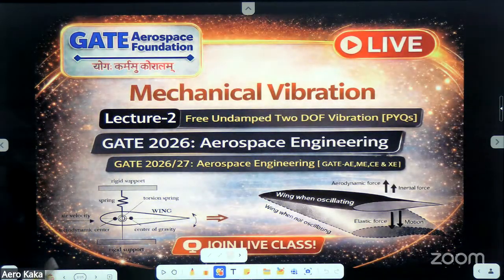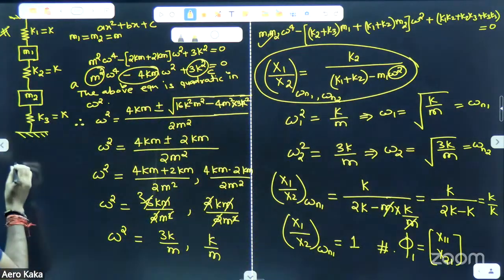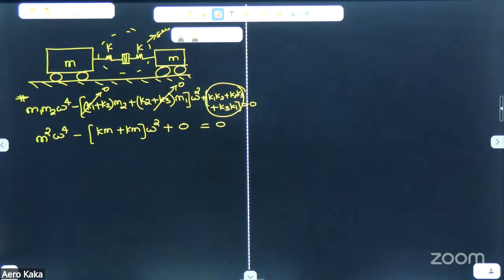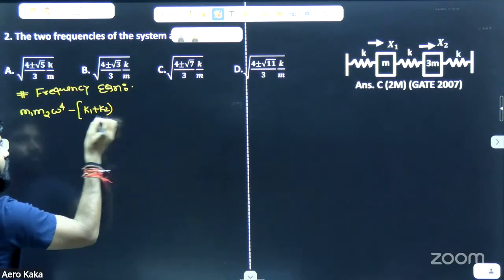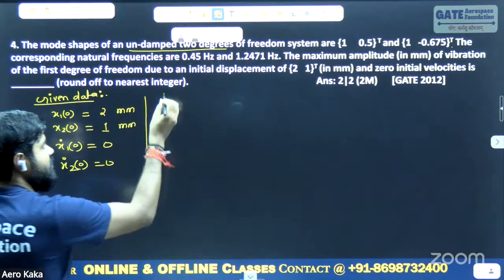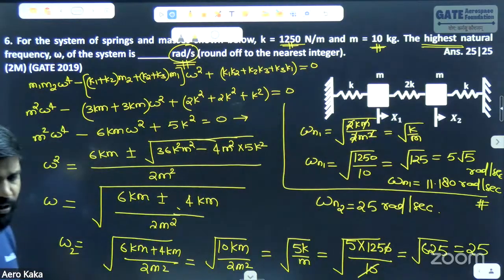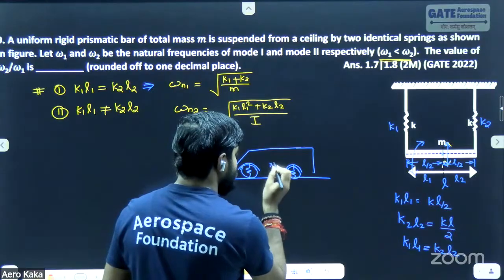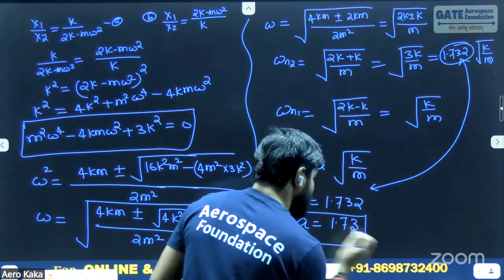Aero Kaka | GATE Aerospace | GATE Mechanical & Civil | Two DOF Systems | Revision| PYQs 2007-2025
Aero Kaka | GATE Aerospace, Mechanical &Civil | Undamped Two DOF Systems| Revision| PYQs 2007-25

Announcement: 🎯 New Batch for GATE Aerospace 2027 Starting from "February" 🚀 Registrations Open! Offline Classes Venue : Near Savita Hospital, Waghodiya Road, Vadodara, Gujarat (India)

📢 Join India’s Top Online "GATE Aerospace Coaching" and take your preparation to the next level! 📅 Set Your Reminder & Don’t Miss This LIVE Session! 🚀 Mechanical Vibration | Undamped Free SDOF Vibration System | Full Revision | Marathon Class | PYQs (2007 to 2025)| GATE Aerospace Engineering | GATE Mechanical | GATE Civil engineering 🔴 LIVE Marathon Session – A MUST-WATCH for Every Aerospace, Aeronautical & Avionics Engineering Student !
This session will cover key concepts, problem-solving techniques, and previous year questions (PYQs) to enhance your exam preparation and boost your confidence for the exam. ✅ PYQs Analysis – Exam trends, scoring patterns, and tricks to solve problems faster
✅ Expert Guidance – Learn from India’s leading GATE Aerospace faculty
✔️ GATE Aerospace (AE) Aspirants aiming for top ranks
✔️ B.Tech / B.E/ M.Tech ( Structure) students from Aerospace, Aeronautical & Avionics Engineering backgrounds as well as Mechanical and Civil Engineering students for crystal clarity.

✔️ Candidates targeting IITs, IISc, IIST, and PSU opportunities
✔️ Anyone looking to strengthen their fundamentals in Mechanical Vibration
📢 Don’t Miss This LIVE Session! Strengthen your fundamentals, boost your GATE score, and gain clarity on one of the most important topics in aerospace engineering!
🚀 🎯 New Batch for GATE Aerospace 2027 Starting from "February" 🚀 Registrations Open!
📢 Join India’s Top GATE Aerospace Coaching and take your preparation to the next level! 📅 Set Your Reminder & Don’t Miss This LIVE Session!